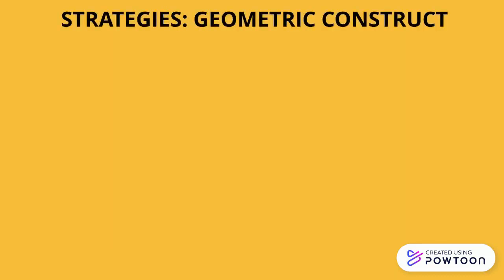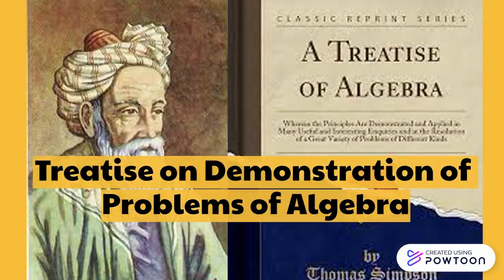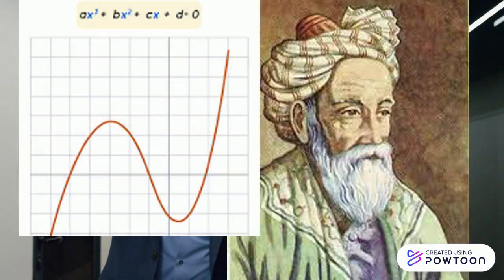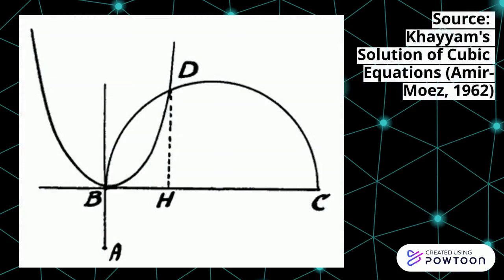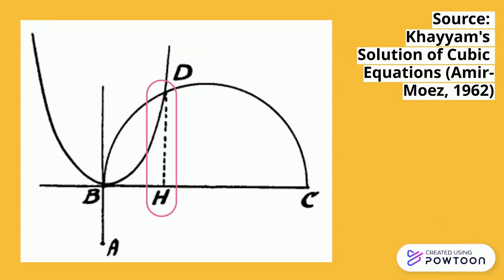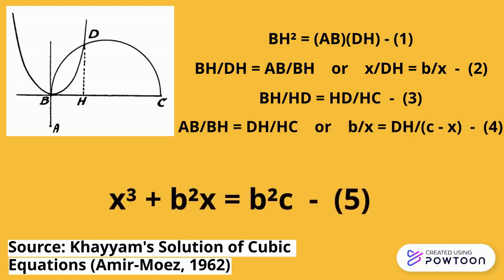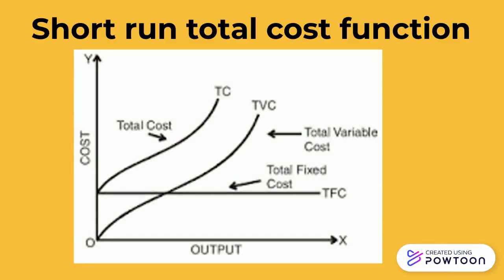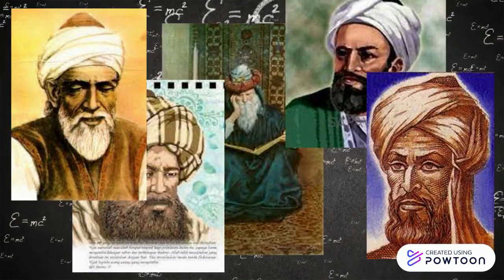ECON3150 Omar Khayyam (Cubic Equations)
Assalamualaikum and Hi there everyone!
My name is Nurul Izzah Binti Mohamad, a student from the department of economics at IIUM. Here is my short video presentation on the great Muslim scholar, Omar Khayyam and his contribution to mathematics, specifically cubic equations.

ECON3150 Mathematical Economics
Economics Relevance Implementation: Omar Khayyam's Contribution in the Development of Cubic Equations-- Created using Powtoon -- Free sign up -- Create animated videos and animated presentations for free.  PowToon is a free tool that allows you to develop cool animated clips and animated presentations for your website, office meeting, sales pitch, nonprofit fundraiser, product launch, video resume, or anything else you could use an animated explainer video. PowToon's animation templates help you create animated presentations and animated explainer videos from scratch.  Anyone can produce awesome animations quickly with PowToon, without the cost or hassle other professional animation services require.